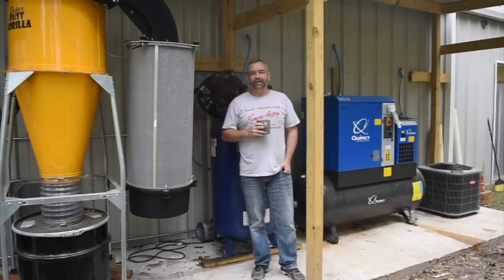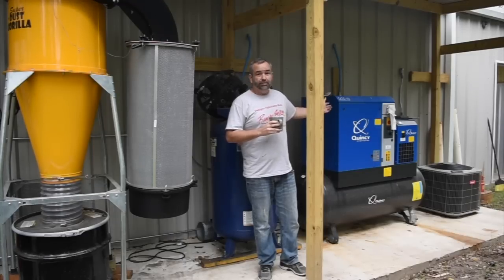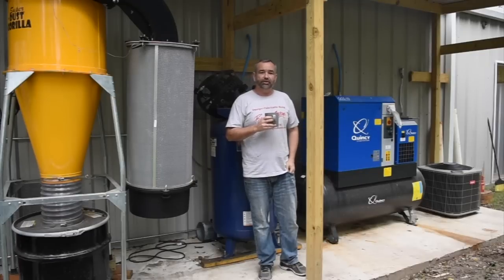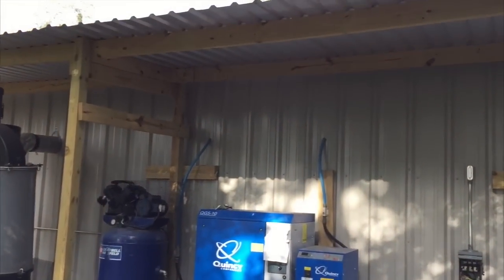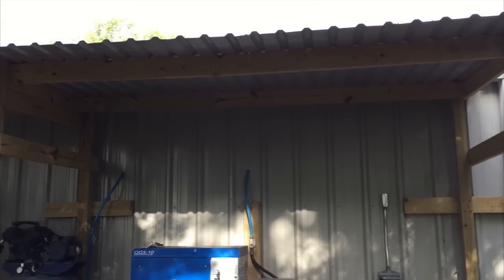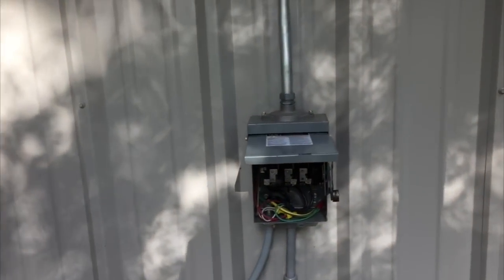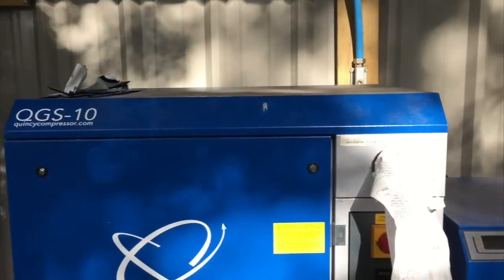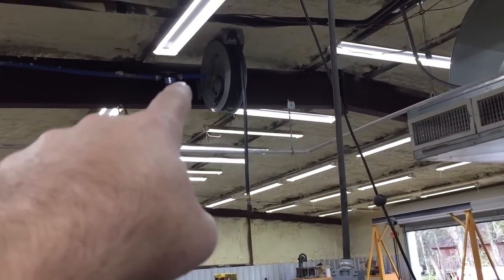Quincy Rotary Air Compressor - Building a Concrete Pad - Shelter Cover Outside - Big Air Compressor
In this video we have some footage of showing the concrete pad and shelter cover in the back of the shop to store the Quincy QGS-10 rotary Air compressor.  This big air compressor is very cool.  Also some comparison of the rotary vs. piston compressor is discussed.

We also talk about how we moved the air compressor outside and did the air line plumbing using the rapid air lines.